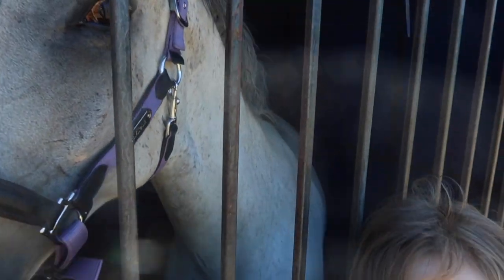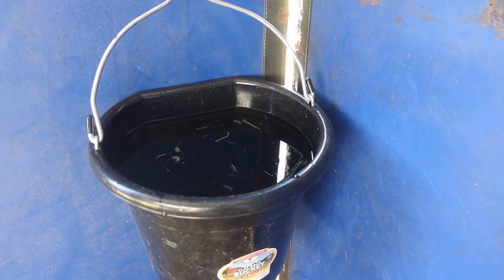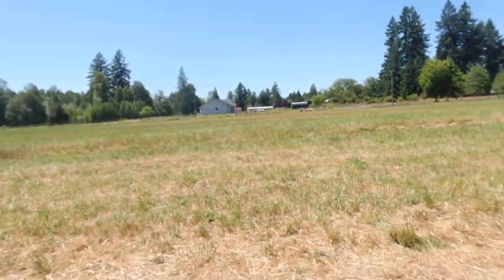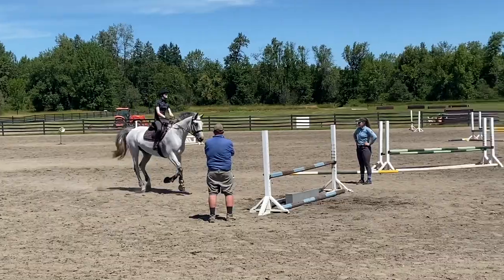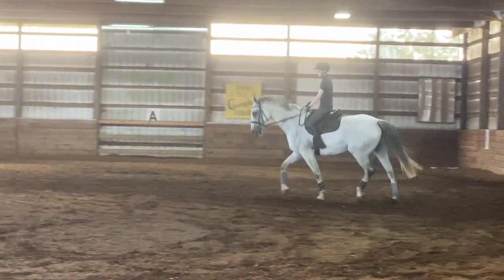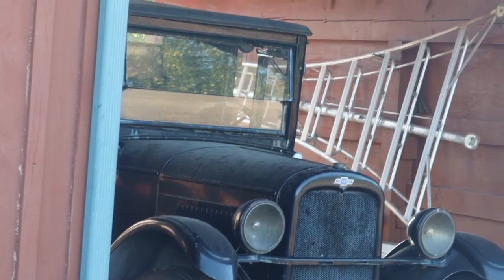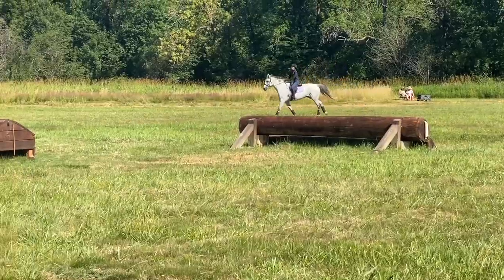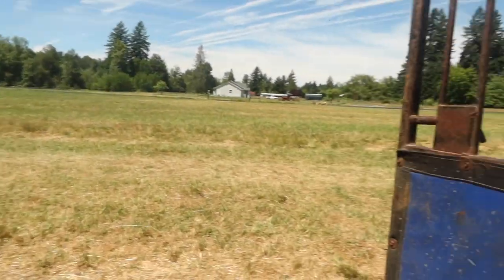My First Pony Camp ~ Eventing Weekend Vlog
Hey
 - I'm an equestrian who likes horses, dogs, art & writing.

Horse (and dog):
King - gray Canadian WB gelding 17 hands 11 years old
Pongo - harlequin great dane mix male 4 years old